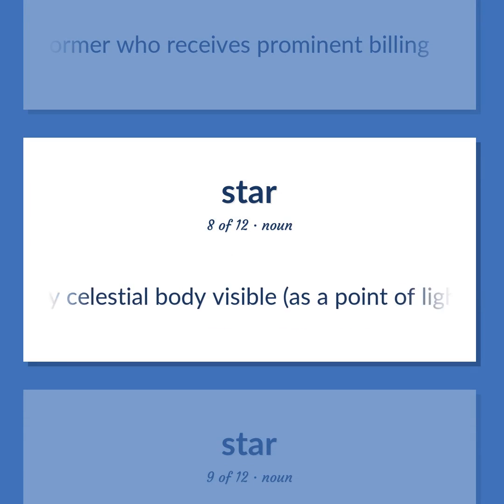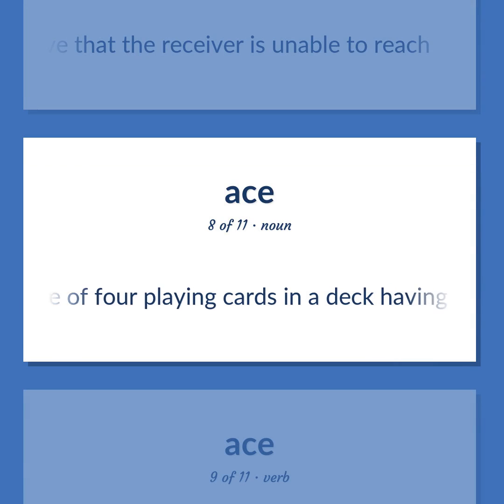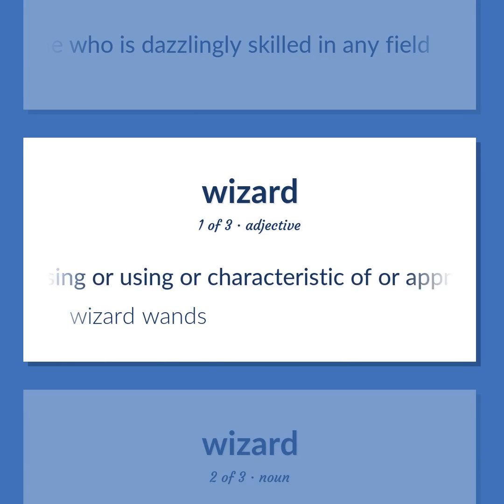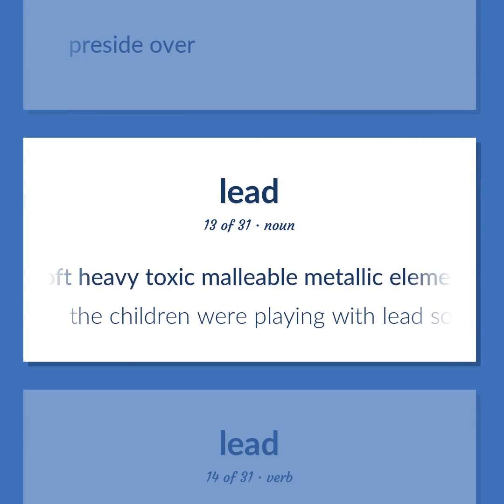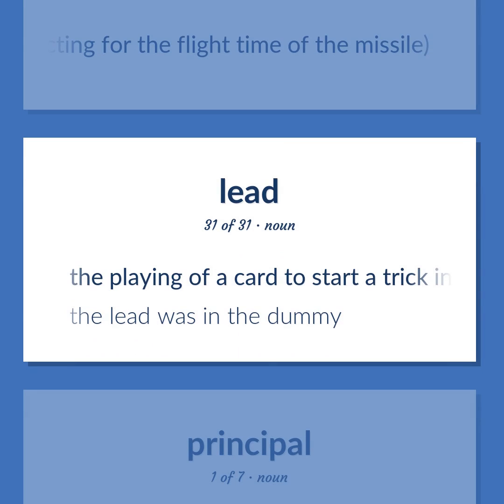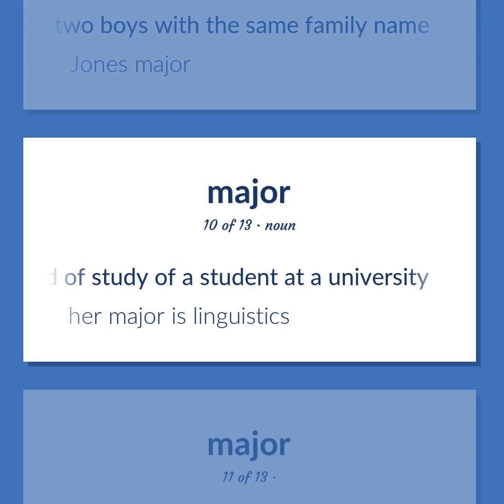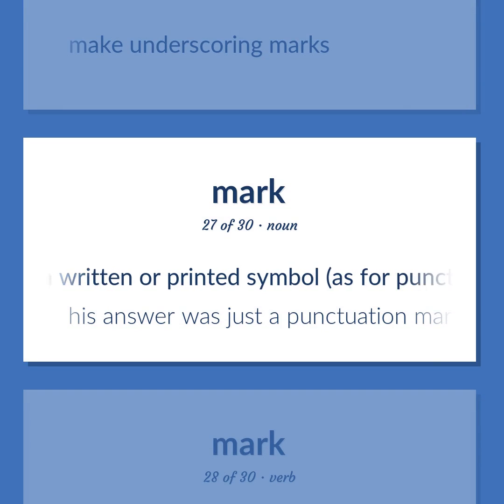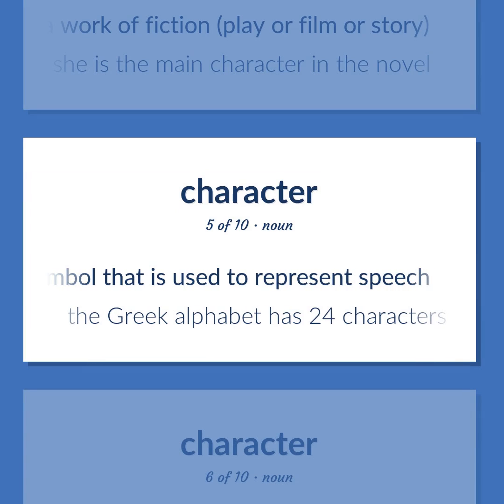Stars - 172 English Vocabulary Flashcards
STARS meaning. Following our free educational materials, you learn English in a great way with ease and efficiency.